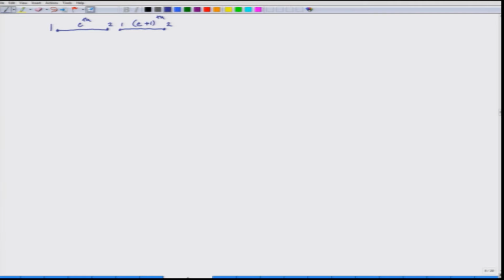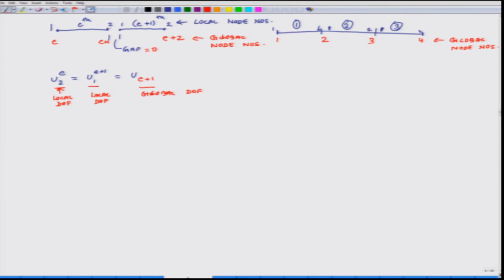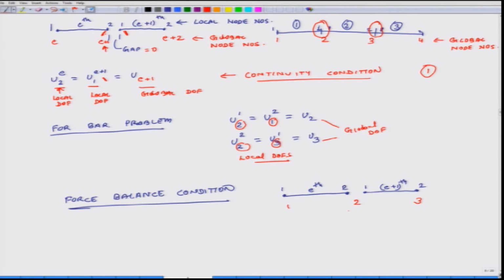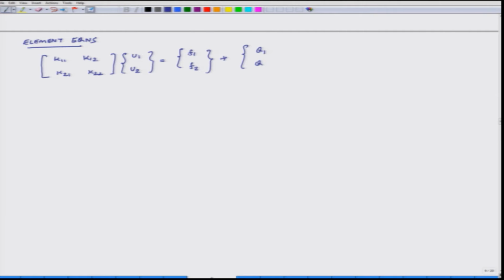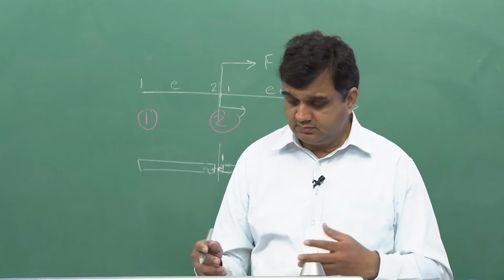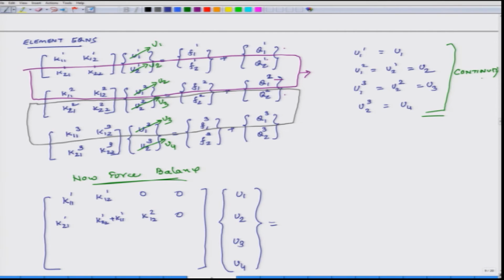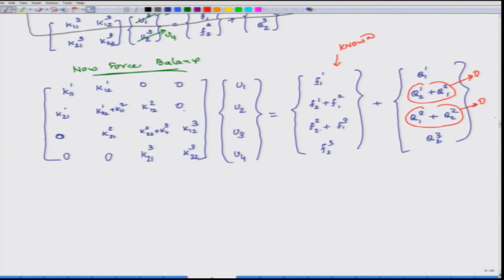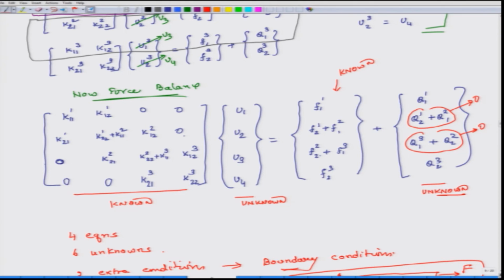Week 1: Lecture 6